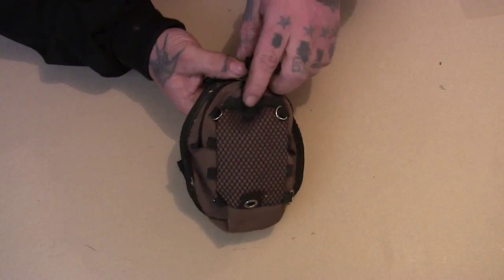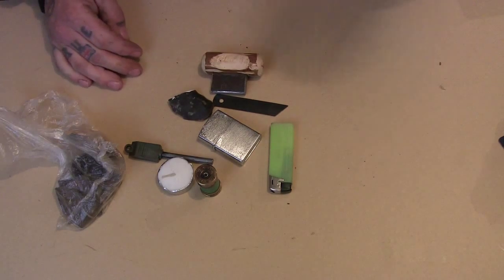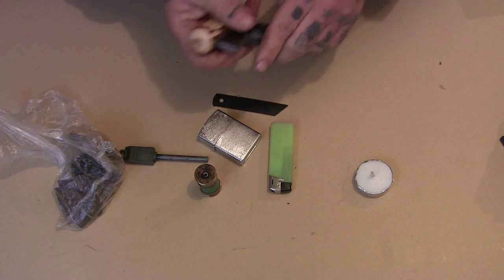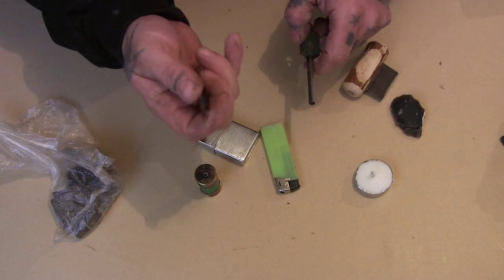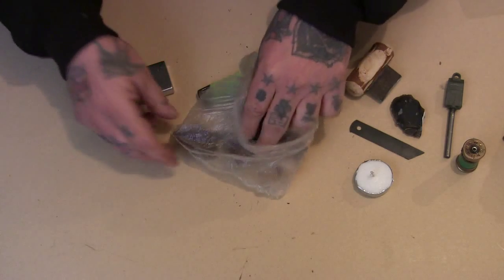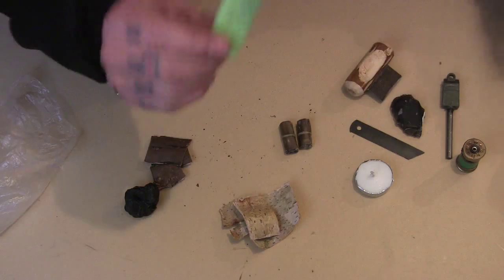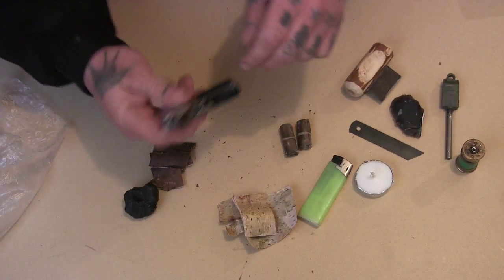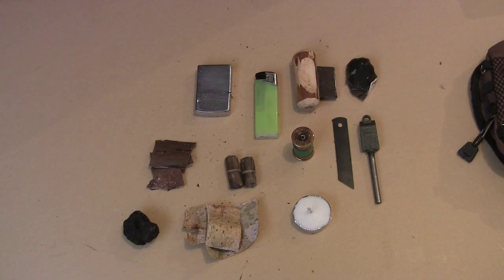Bushcraft Fire Lighting Kit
A simple bushcraft fire lighhting kit .
If you would like to see other videos about UK wilderness survival and bushcraft skills have a look at my other videos

I have many videos of most traps including deadfalls ,snare traps, net traps, cage traps, UK legal set ups, etc

I also have videos of uk prepping and bushcraft gear like knives, bows,slingbows, slingshots/catapults , atlatls,ferro rods,stoves tarps, plus other bushcraft survival gear

How to make videos of bow making,trap building, survival kits,weapons ,hunting tools,spoons ,cups, etc

Also general videos of UK solo bushcraft and survival ,foraging , fire lighting etc